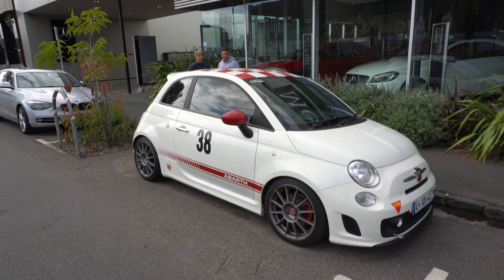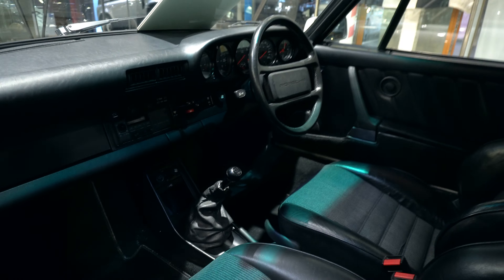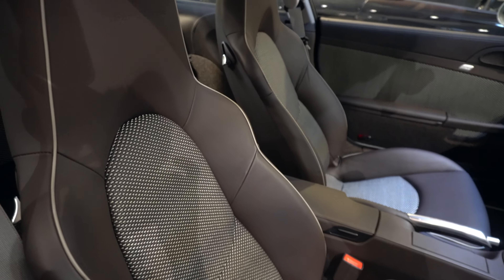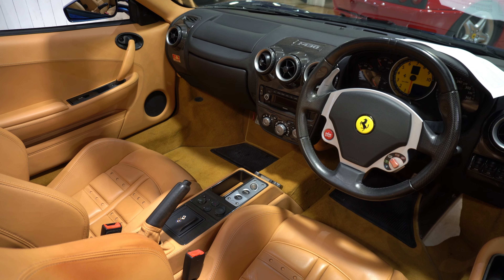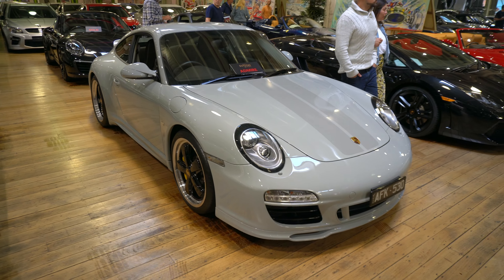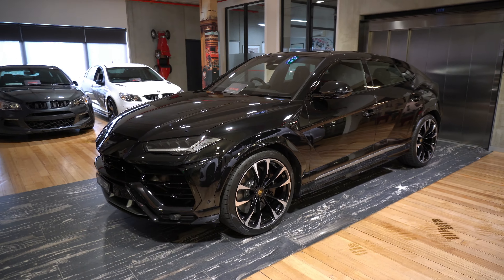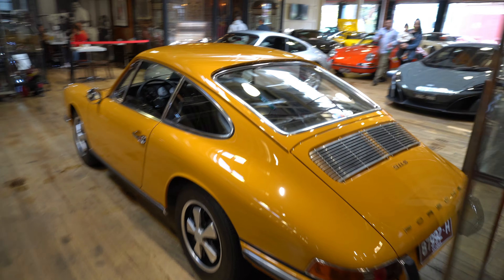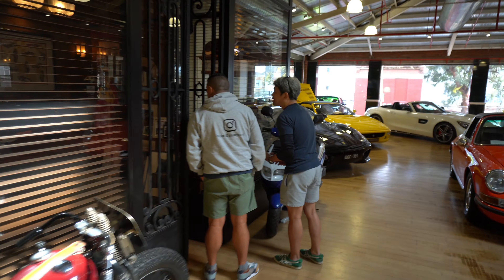Breaklfast at Dutton Garage | Supercar Collection || Outlaw Garage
Today Outlaw Garage head to Dutton Garage and the amazing supercar collection for breakfast with the Porsche Forum of Australia crew..  Having breakfast surrounded by an amazing supercar collection is the absolute best way to start the day, welcome to Dutton Garage Melbourne!
With such an amazing supercar collection at Dutton Garage our picks of the day were the midnight Blue Porsche 964 Turbo, the Porsche Sport Classic was amazing to see but our favourite car had to be a Lamborghini Miura, what a special car.